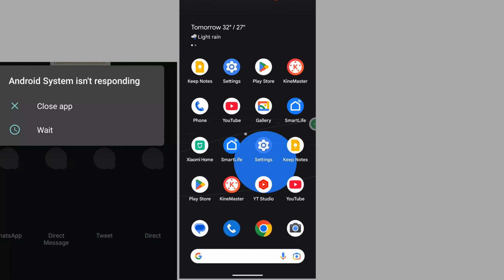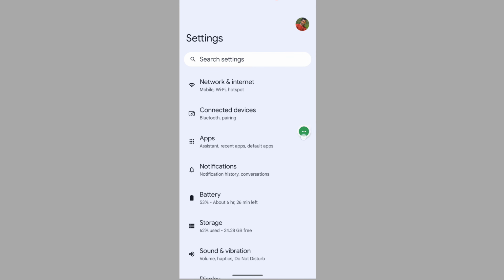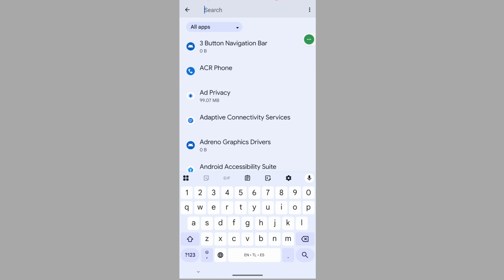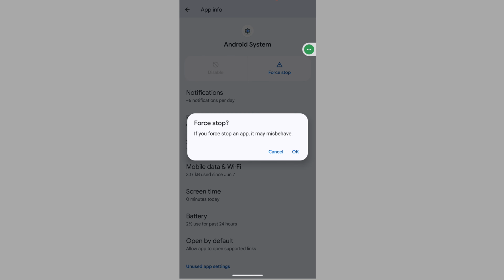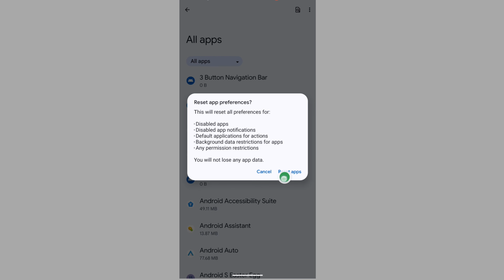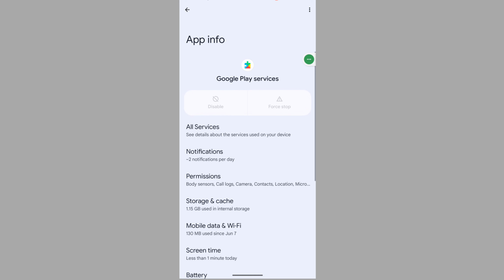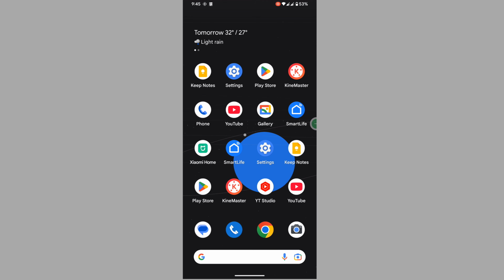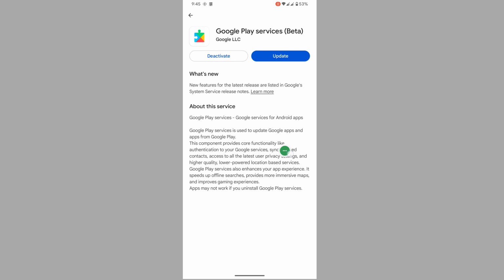How to fix android system isn't responding problem 2025 | Android system has stopped problem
Are you looking for how to android system isn't responding problem 2025 | Android system has stopped problem?  In this video I show you how to fix android system isn't responding problem 2025 | Android system has stopped problem.

And find out android system

I hope that this method solve android system isn't responding problem 2025 | Android system has stopped problem.